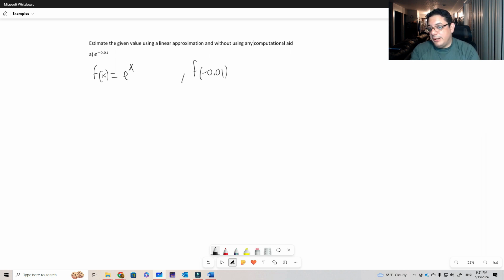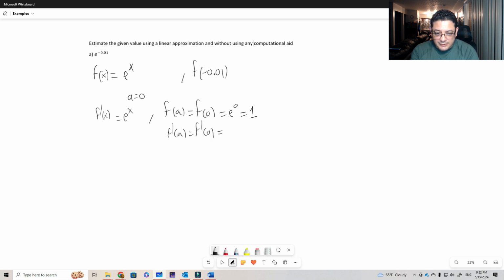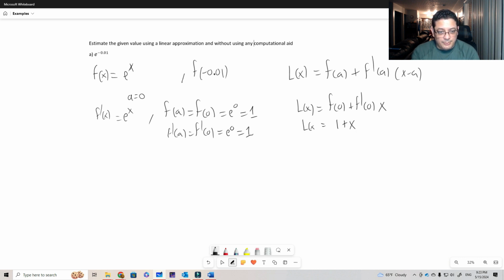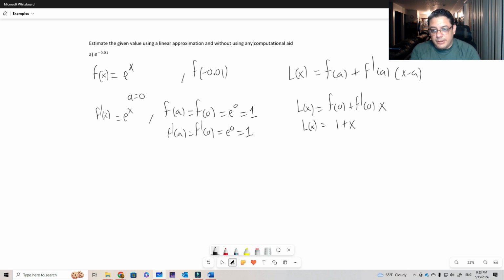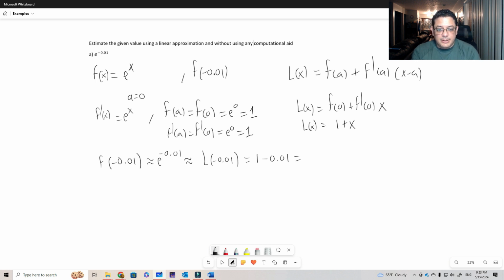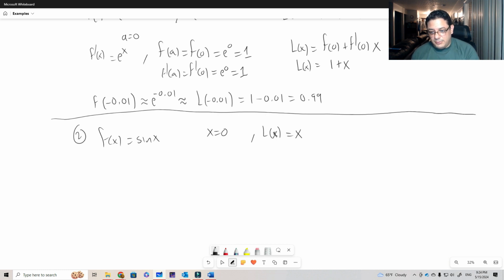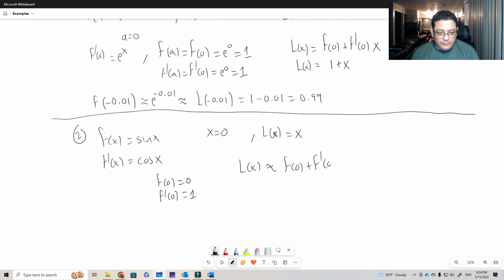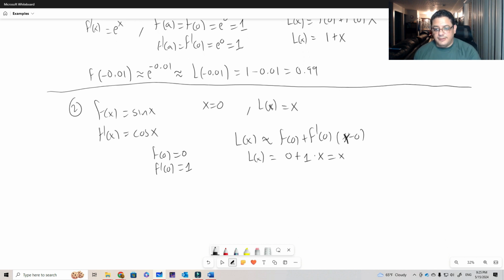Introduction Section 3.10 (Linear Approximation Examples)